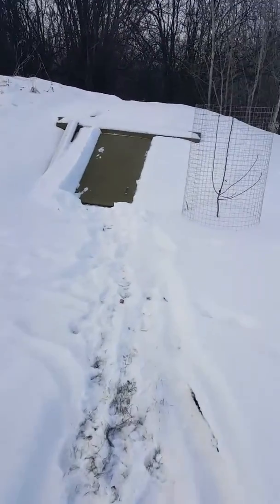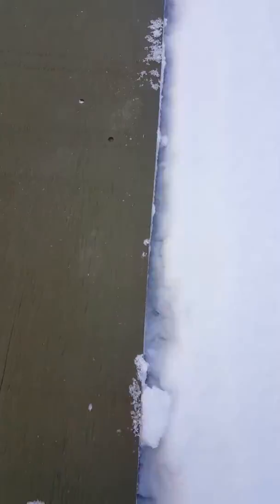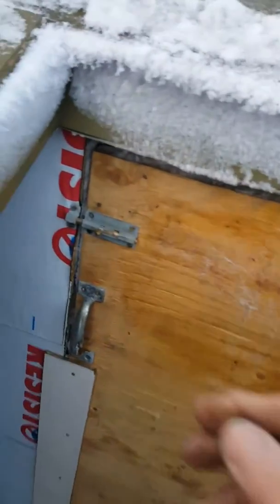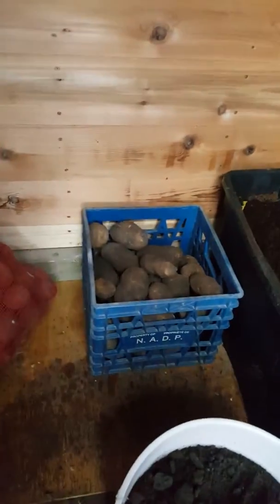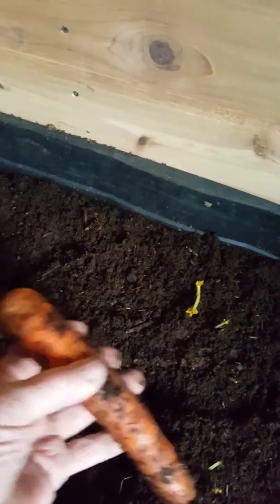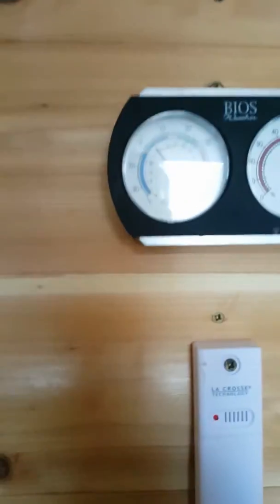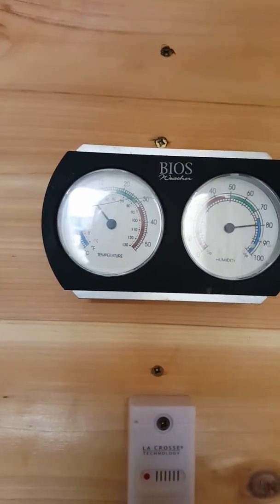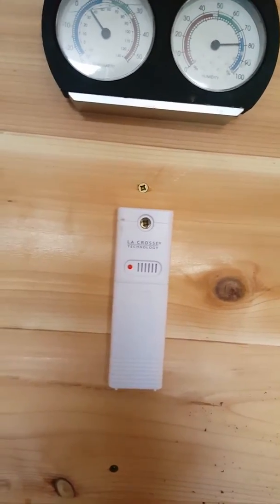Root cellar at Mels hobby orchard and garden!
Root cellar   potatoes   vegtables  carrots